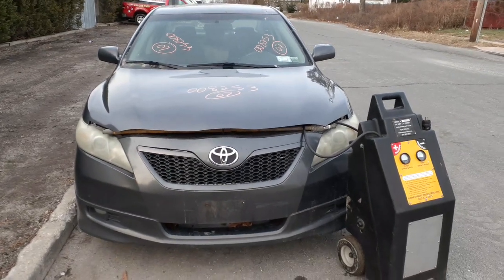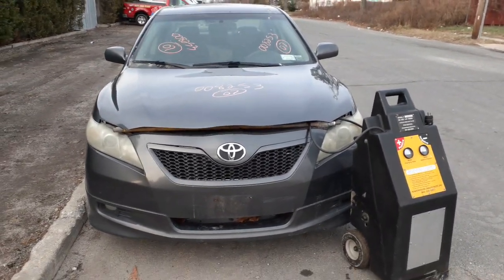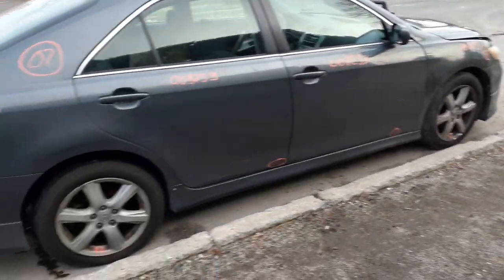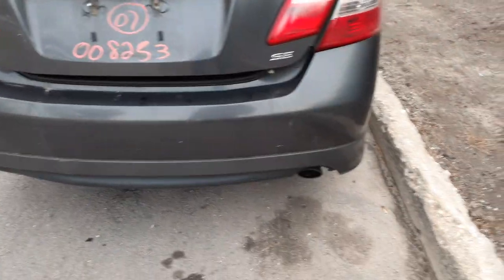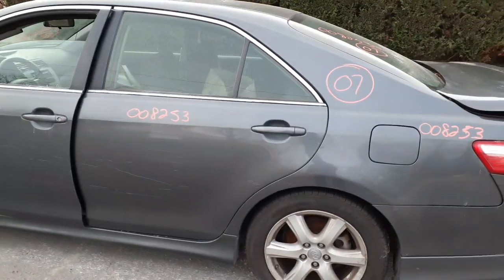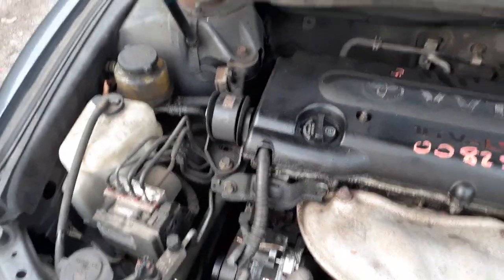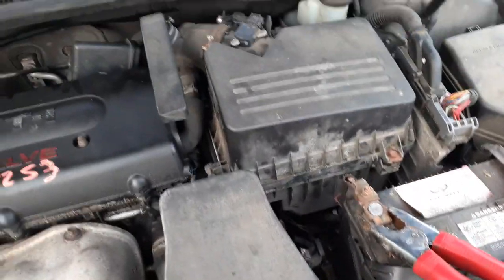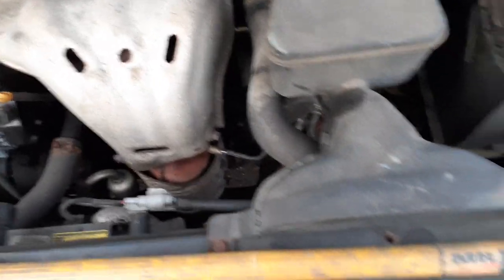All American Auto Wreckers is Dismantling this 2007 Toyota Camry SE 2.4 At Vin-E NA Stock # 8253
This 2007 Camry SE Stock # 8253 has a bad 2.4 engine but a good transmission.  This 2007 Camry is a Vin -E North American built vehicle. The 2.4 Engine is bad as we stated but it does have a lot of good parts on it. The Body is in fair shape with some good parts. We also have a set of 4 alloy wheels 17x7 6 spoke. The Interior as per seats are no good front and back but we have front seat tracks left-8 way power and right side manual bucket.  The Exterior Paint code is-1G3-Gray. The Interior Trim Code- FC15-Gray Leather. And the Build Date is 8/2006. So if Moe-Larry or Curly can help you with parts from this 2007 Toyota Camry SE call us Toll-Free at or go